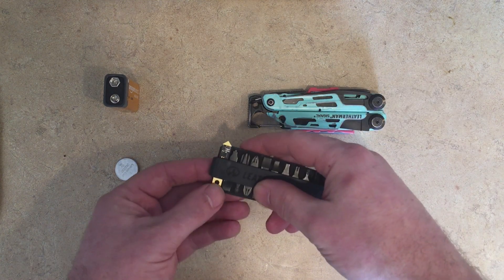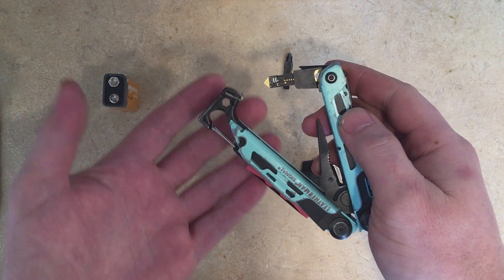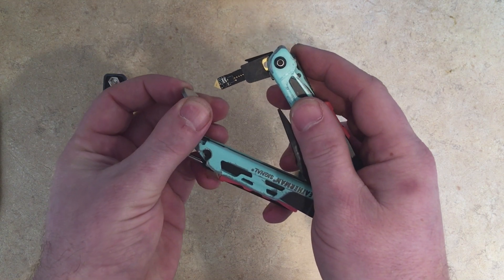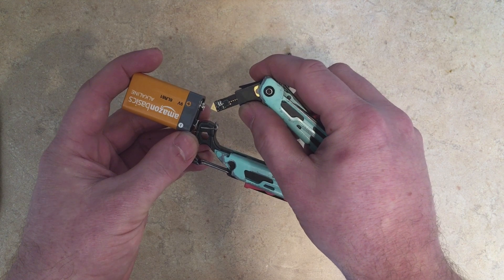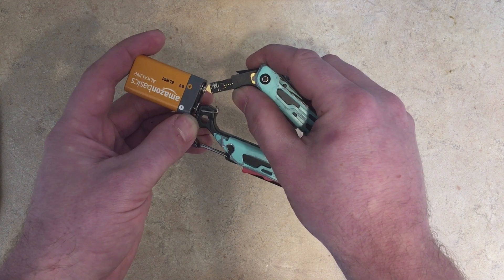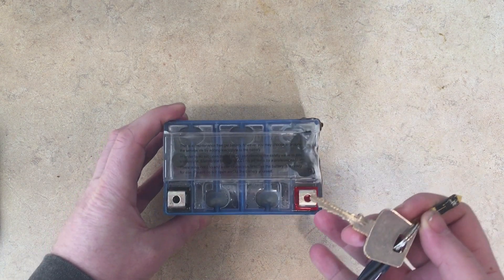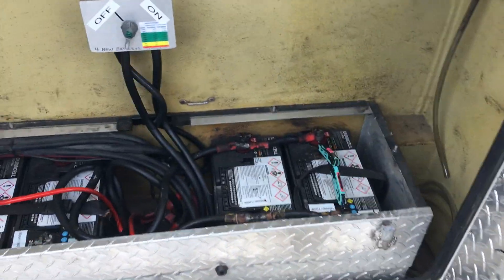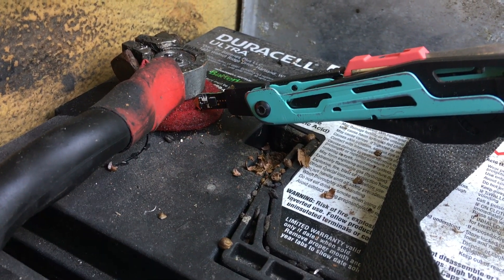Volty: a DC Meter "Bit" for Leatherman Multi-Tools